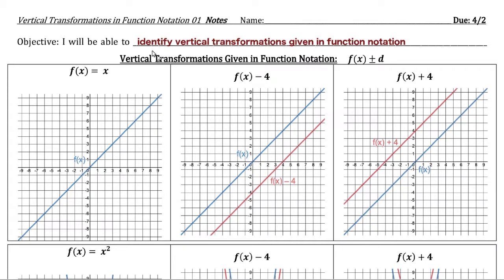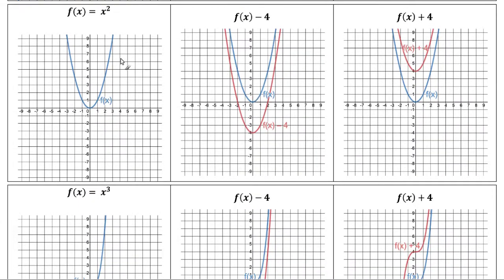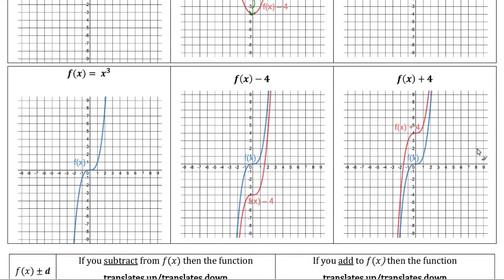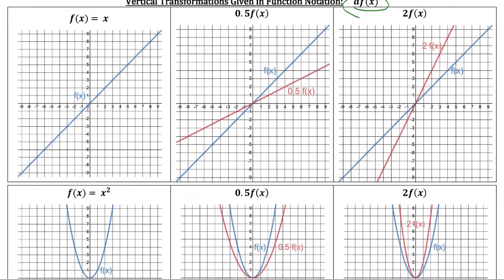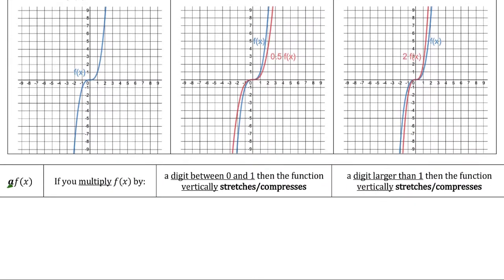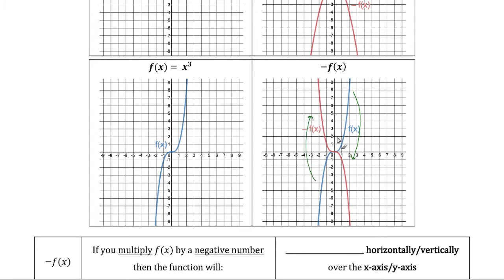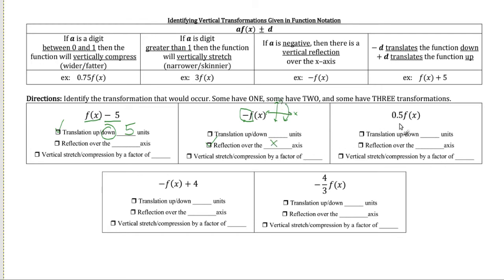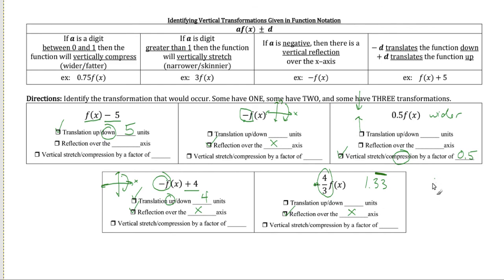103 Vertical Transformations 01